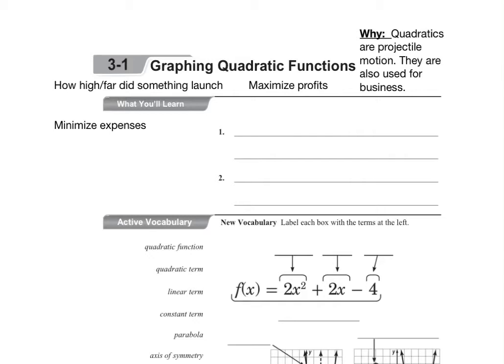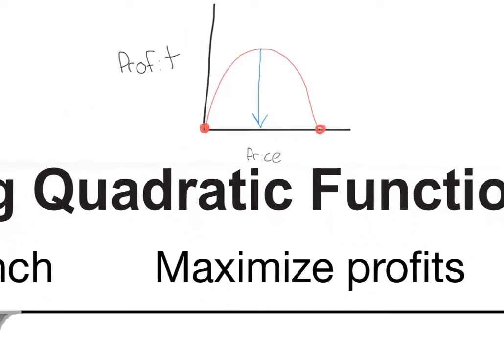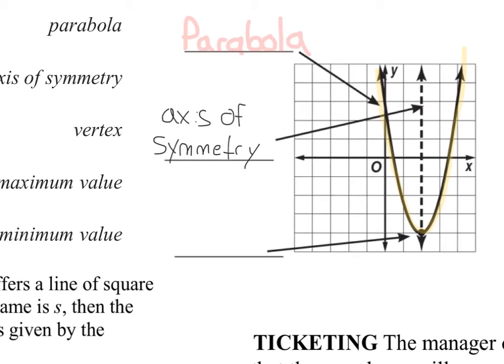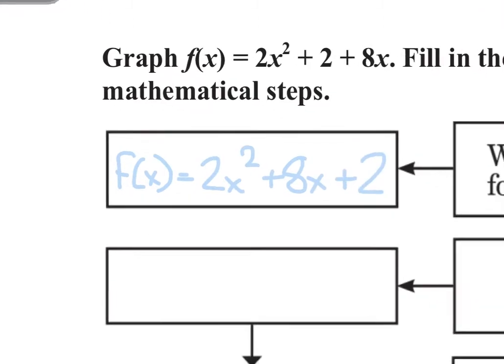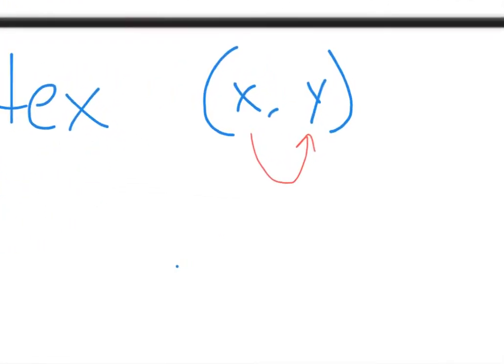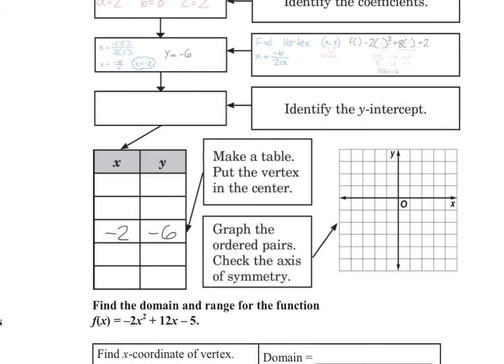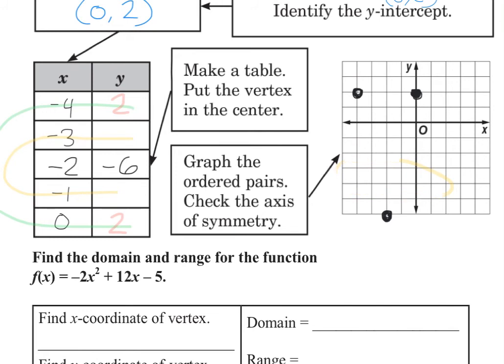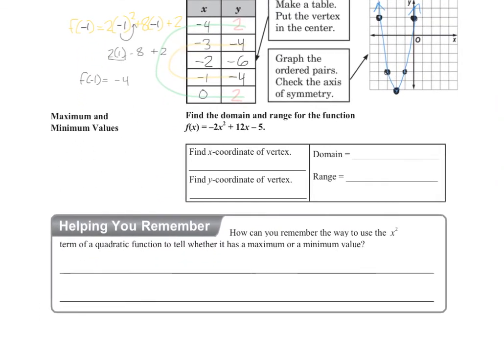3.1 Graphing Quadratic Functions Alg2